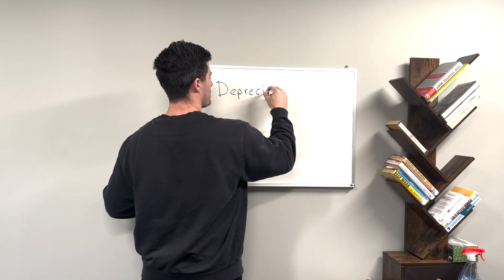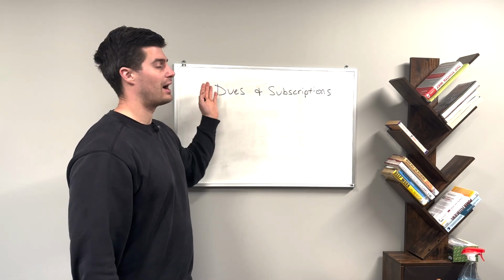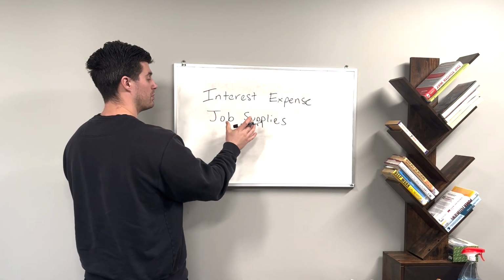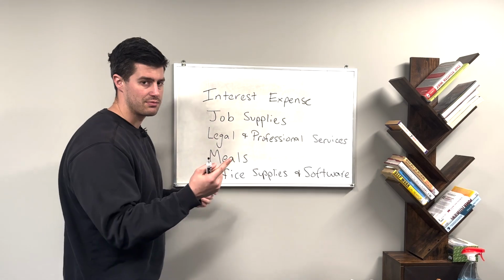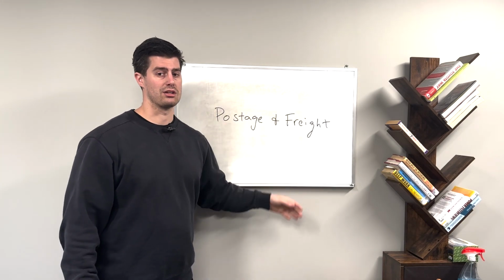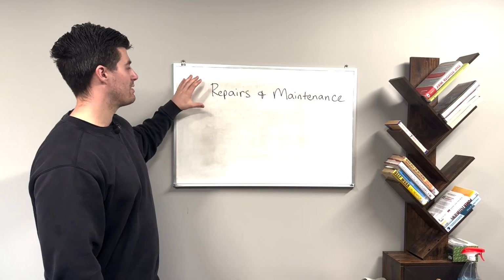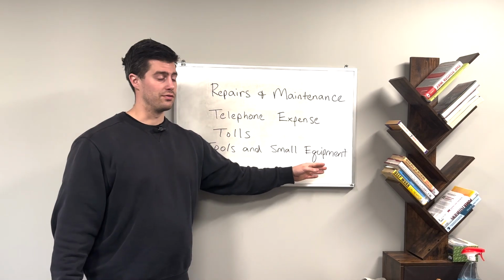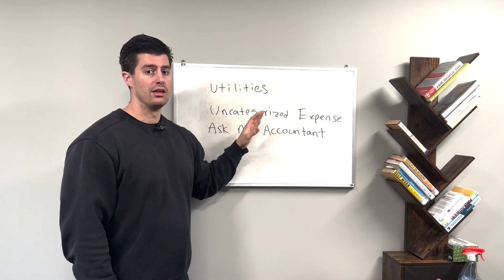Mastering Bookkeeping: The Ultimate Guide to Transaction Categorization [PART 2 OF 2]